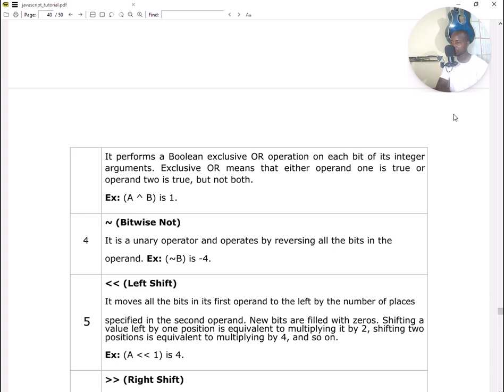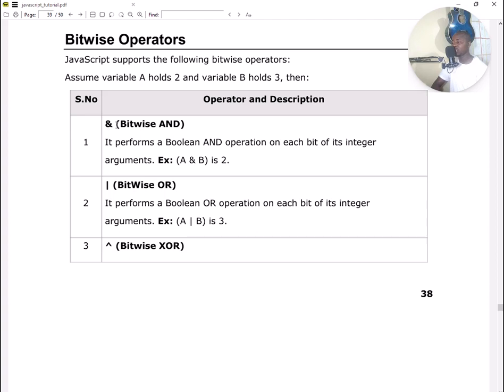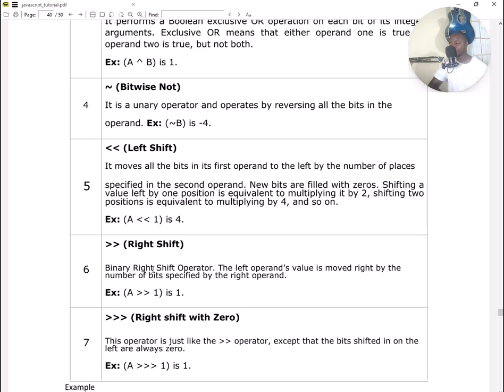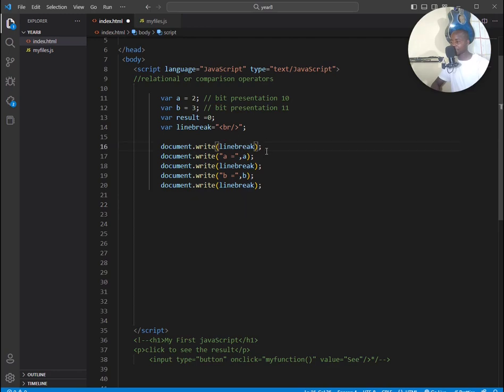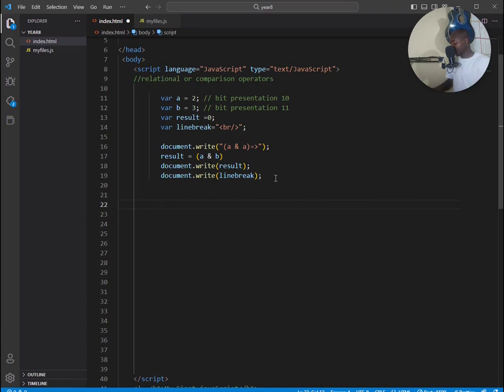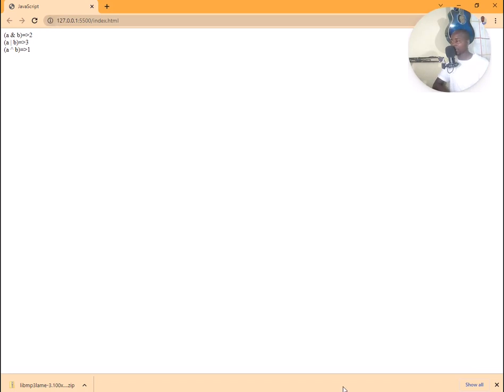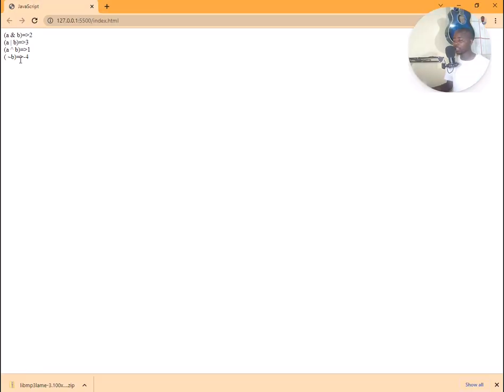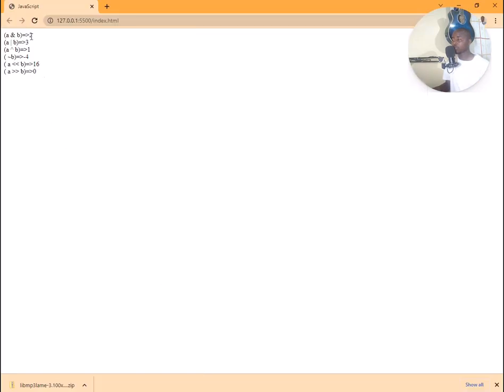JavaScript Bitwise operators lesson # 8